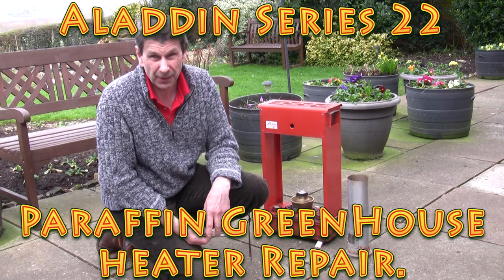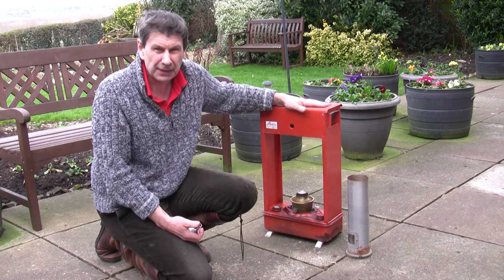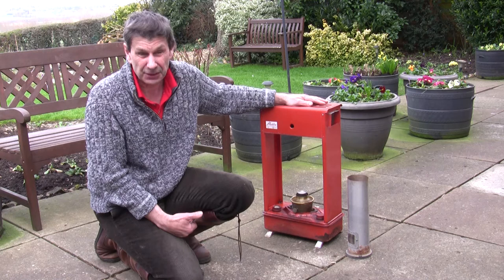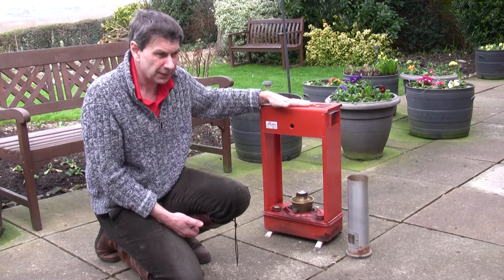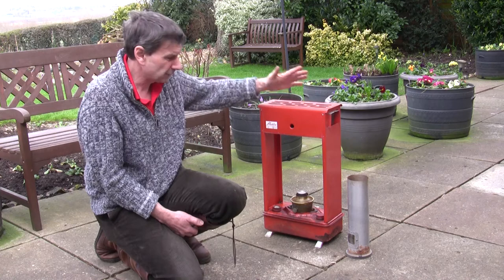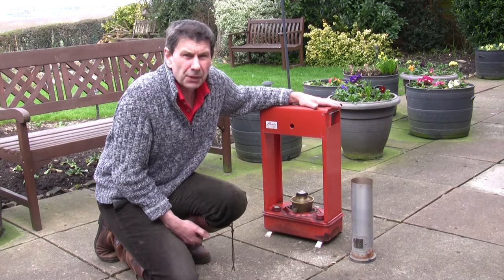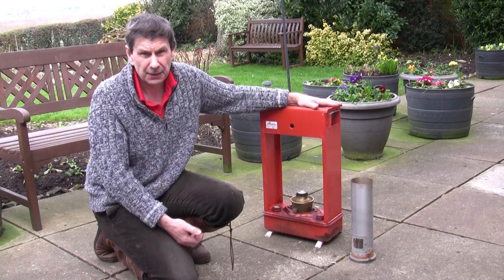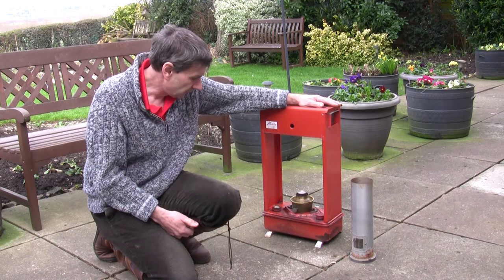Aladdin Series 22 Greenhouse Paraffin Heater Repair Part 1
The Aladdin Series 22 Greenhouse Paraffin heaters 1-inch wick & 2-inch wick size. In my view, this was one of the best ever greenhouse heaters ever produced so basic and simple to use yet so effective clean-burning blue flame with little smell. Here mine needs a little love to get it back up and running to keep any frost of the annual bedding plants seeds I have in the greenhouse this year. A step by step guide to fixing one of these simple heaters up which can still be found on ebay or at boot sales and alike here in the UK. It is a good option if you don't have mains power to your greenhouse but want to grow some tender plants a bit earlier. I think the two-inch wick model would even keep the frost off quite sizable modern Polly tunnel. These series 22 Aladdin greenhouse heaters were made from the early 1970s to the early 1980s.